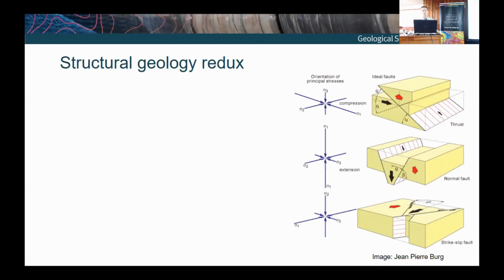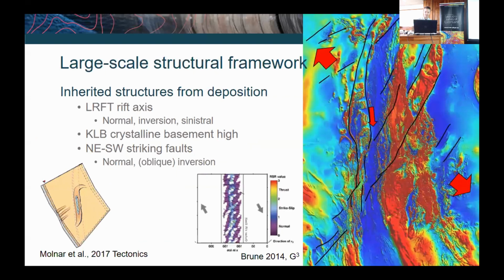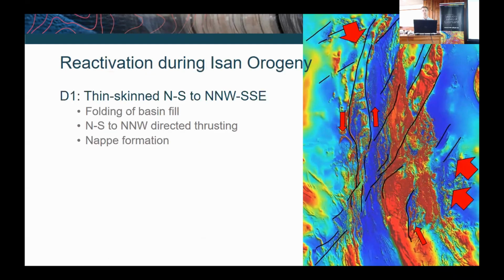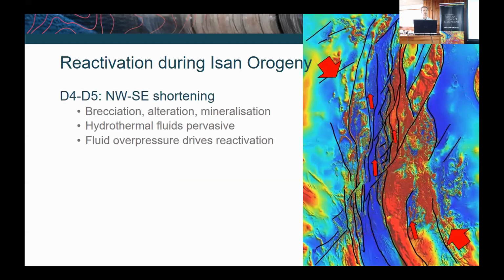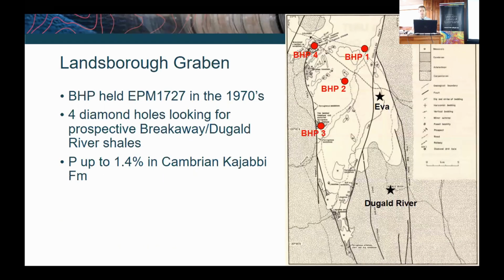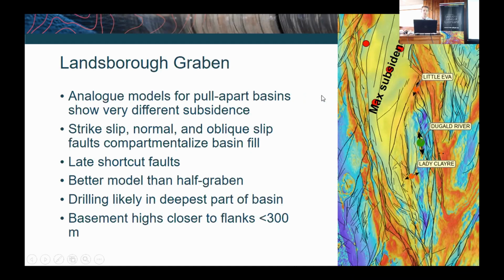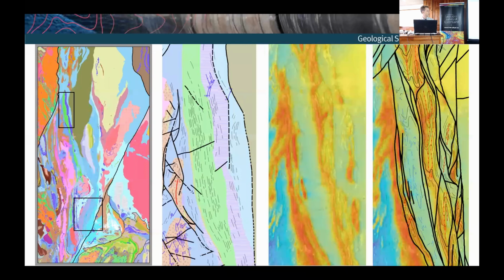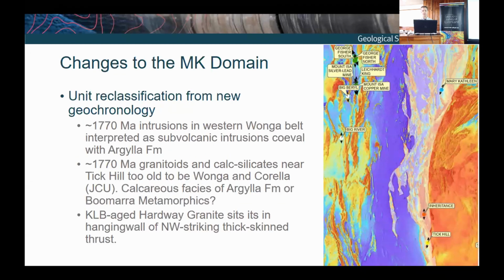Derek Hoy - Structural complexity of the northern Mary Kathleen Domain and Landsborough Graben